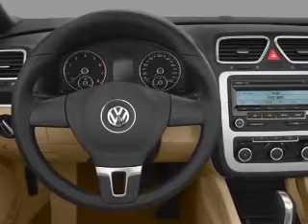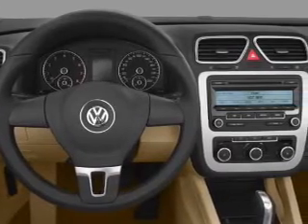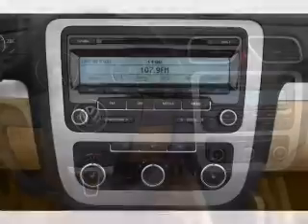2012 Volkswagen Eos - Long Beach CA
Year: 2012
Make: Volkswagen
Model: Eos
Trim: Lux
Engine: 2.0 liter inline 4 cylinder 16 valve
Transmission: 6-Speed Automatic with Auto-Shift
Color: Reflex Silver Metallic
Mileage: 10
Address:
3950 Cherry Avenue